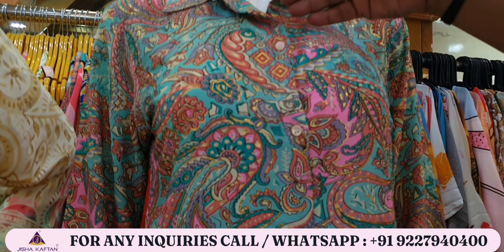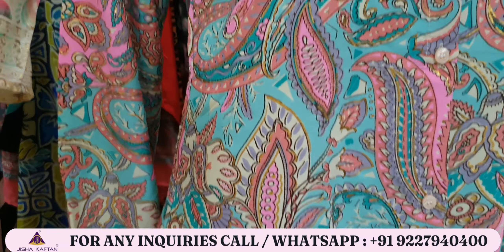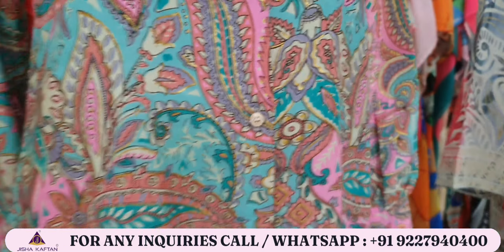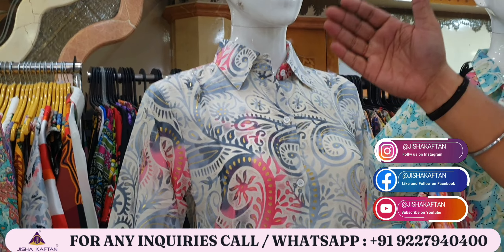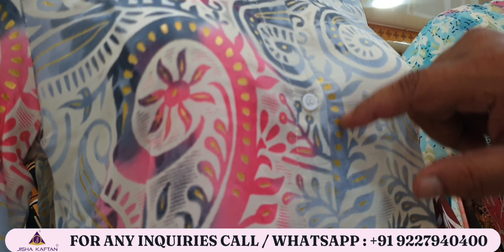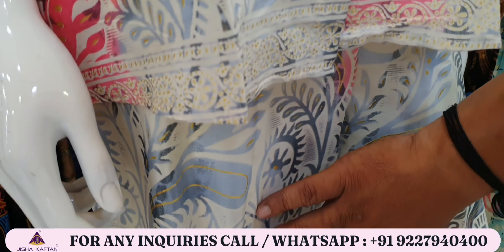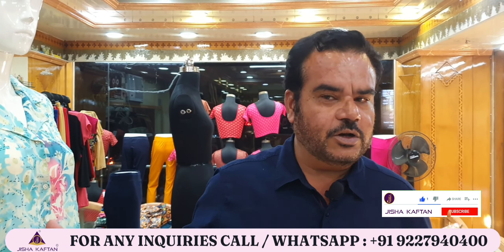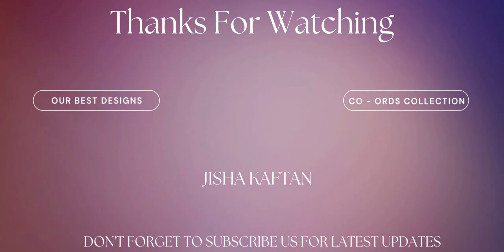Co-Ord sets haul || Latest Trendy Co Ord Sets For Women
Jisha Kaftan Presents
Silk Co ord Set Volume 1

Elevate your style and comfort with the finest Golden Foil Printed silk co ord set. Choose from a range of sizes: L, XL, and XXL, ensuring a perfect fit for all. Ready to ship immediately, so no more waiting!  Step into confidence with "Jisha Kaftan Silk Co ord Set Vol 1" and be the fashion icon you deserve to be!
Hurry Up Hurry Up. 🏃‍♀️🏃‍♂️

00:00 - 00:07 :- Overwiew Of Silk Co Ord set
00:07 - 00:57 :- Fabric And Printing Details
00:57 - 03:45 :- Details Of 7 Designs Of Silk Co Ords
03:45 - 04:22 :- Ordering And Contact Us Details.

And do click on the bell icon 🔔 to get notified for new videos.

Shop No: - 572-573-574, Upper Ground Floor, Adarsh 2, Ring Road, Surat, Gujarat - 395002.